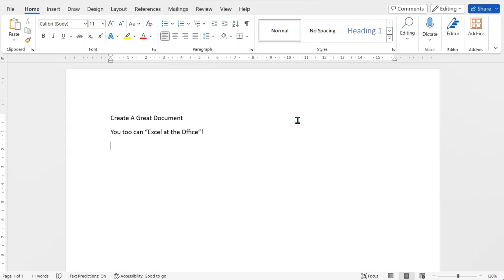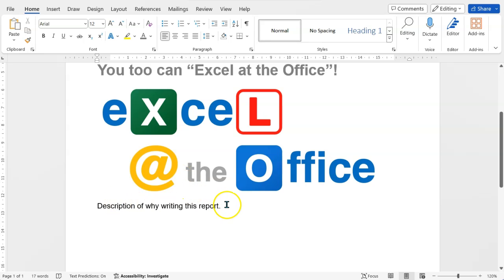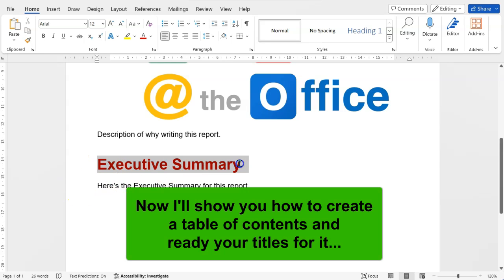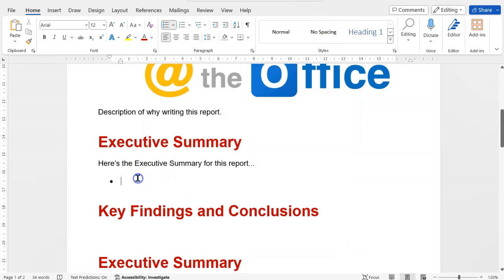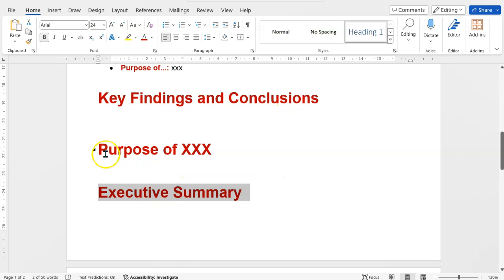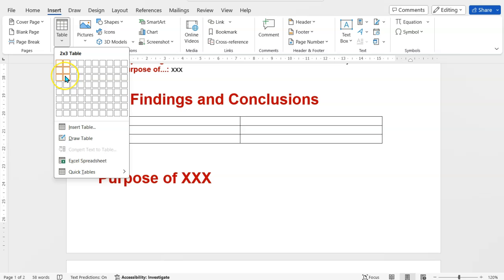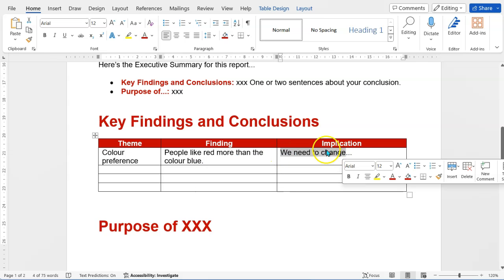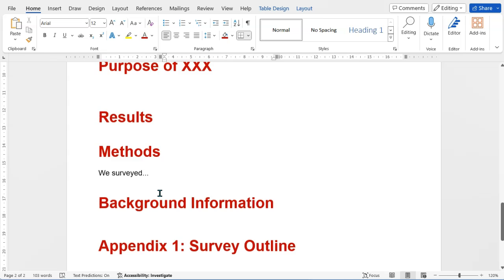Create New MS Word Document from Scratch: With IMPACTIVE Structure and Handy Tips!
When you create a new blank MS Word document, there's a few things to get right. In this video I show you how to start off well from a new blank document, PLUS:
- How to structure your report for greater impact
- Formatting text and titles for readability and accessibility
- The importance of an Executive Summary
- How to keep images in line with text
- Fixing paragraph and line breaks
- Expanding the page margins to create more space
- Inserting a table of contents reference
- Inserting a table, and adjusting margins / format

This is a longer format video, but hopefully you pick up a suite of useful tips as you follow through my (sometimes unstructured!) workflow.

I hope you've found this video helpful. I do this around a day job at at own expense (the main one being £300 per year website fees), so any contributions are most welcome - you can buy me a coffee here:

Kind Regards,
Adrian